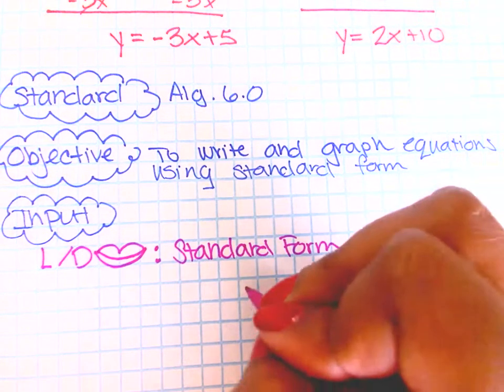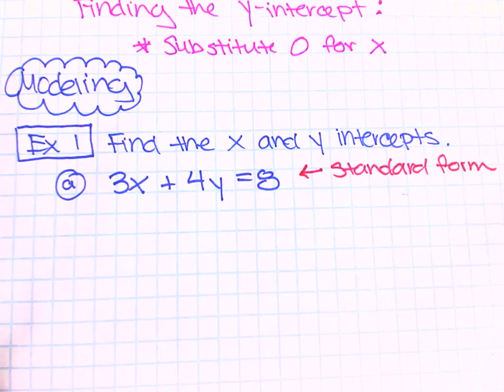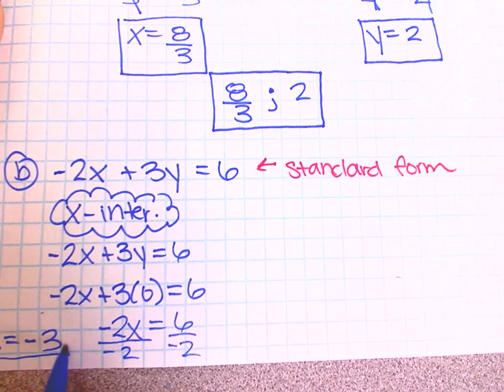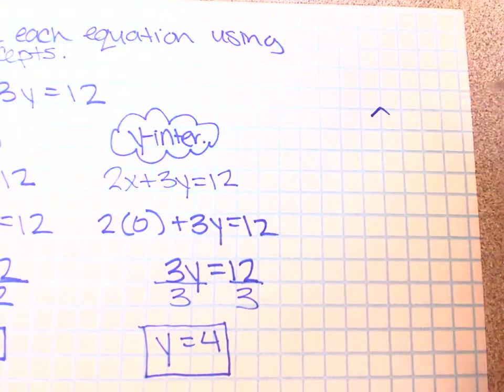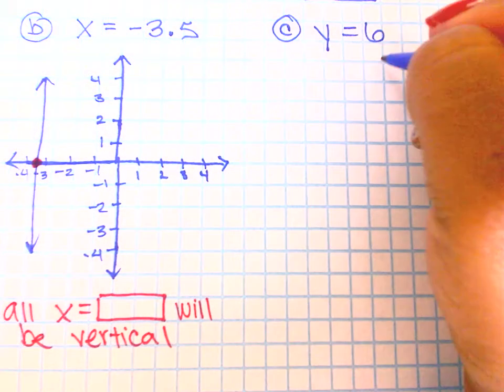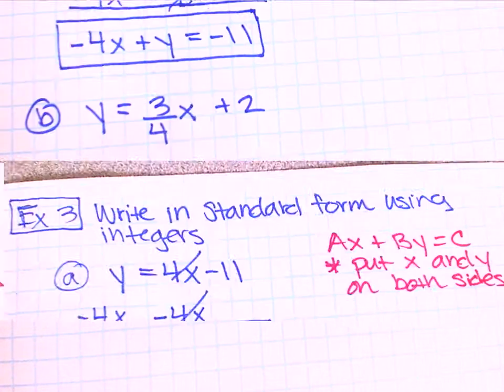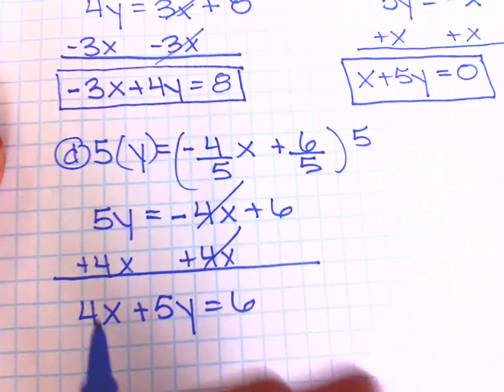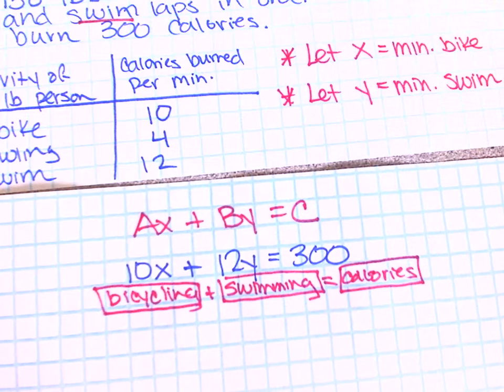5-3 Standard Form